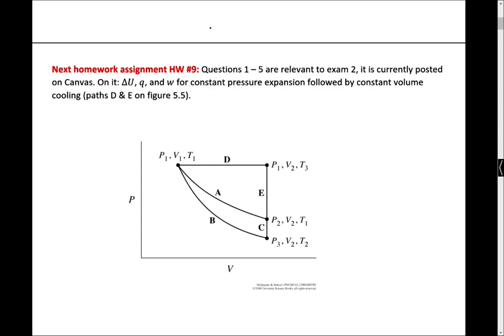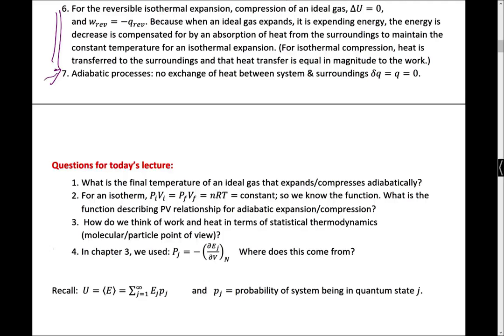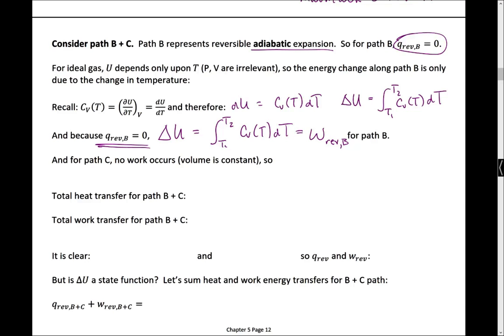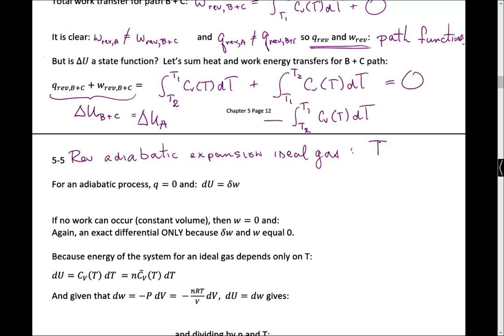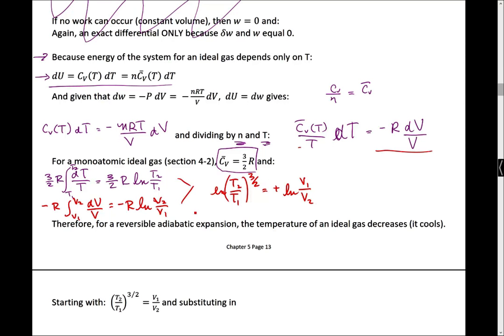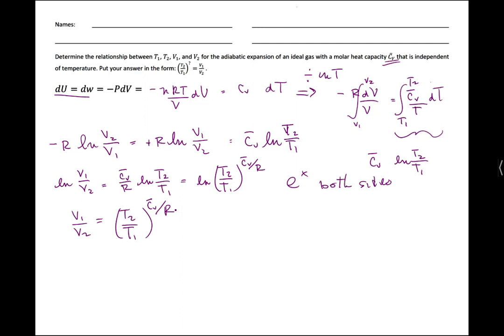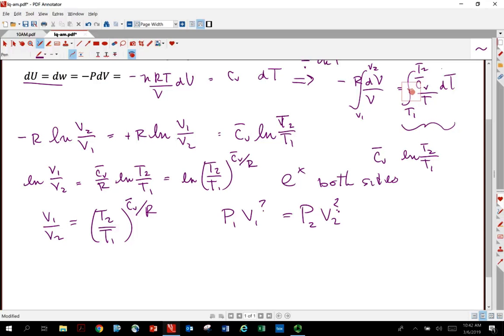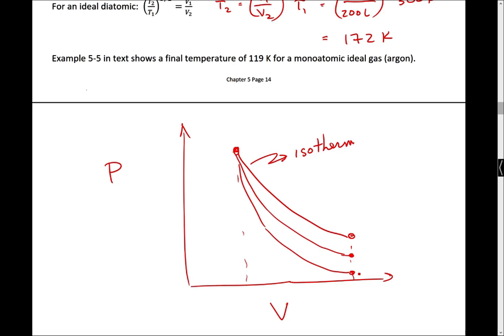Lecture 21 Wednesday March 6, 2019